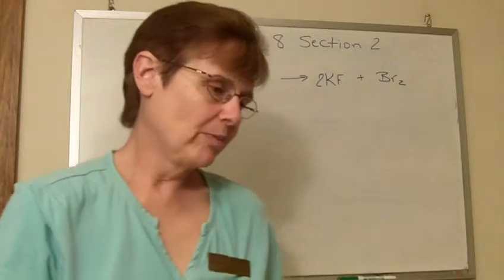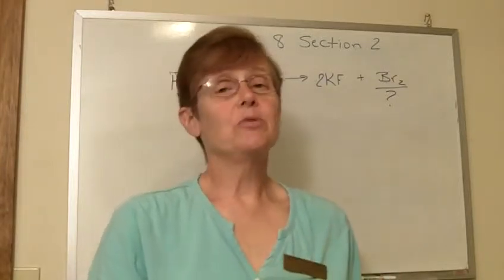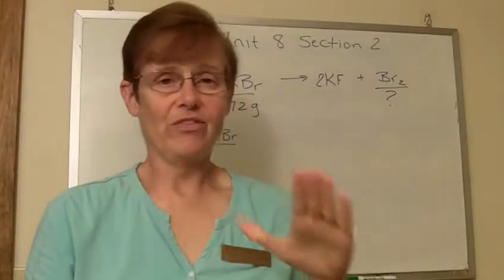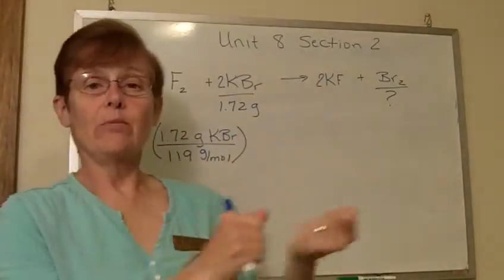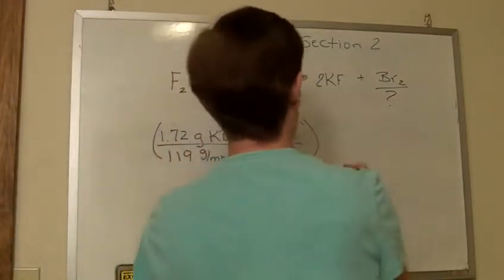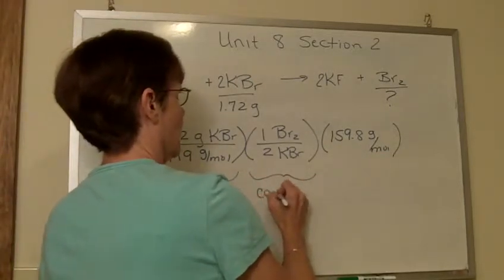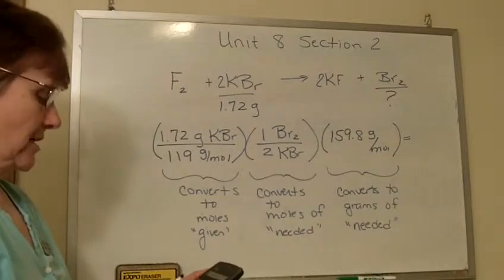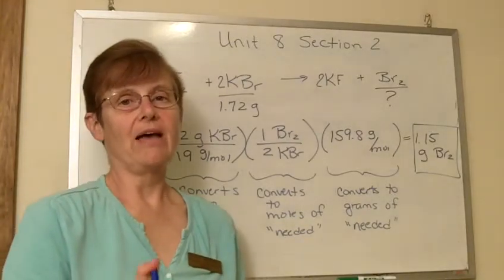Mass Mass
Description